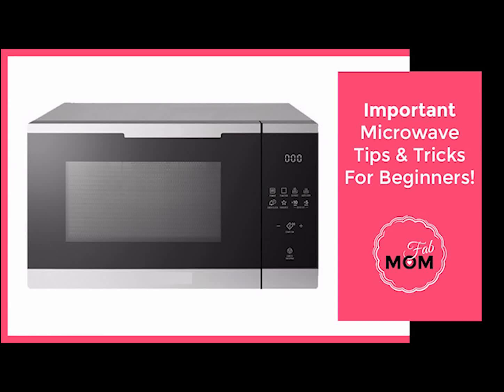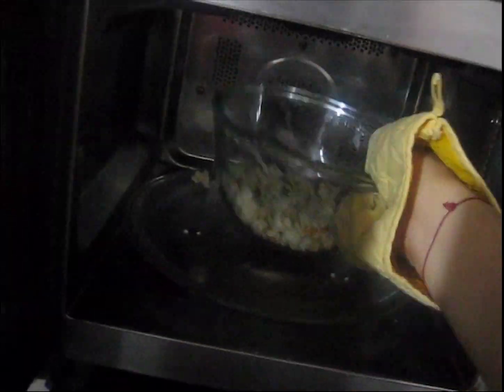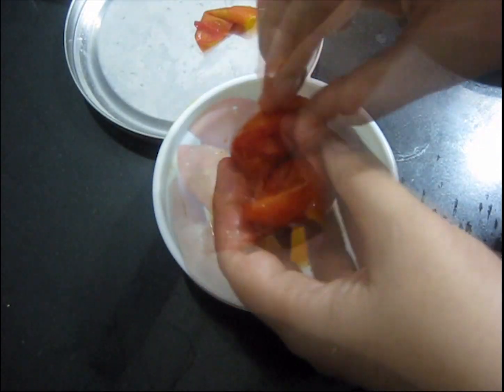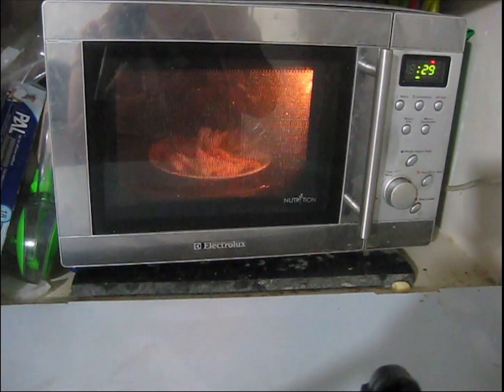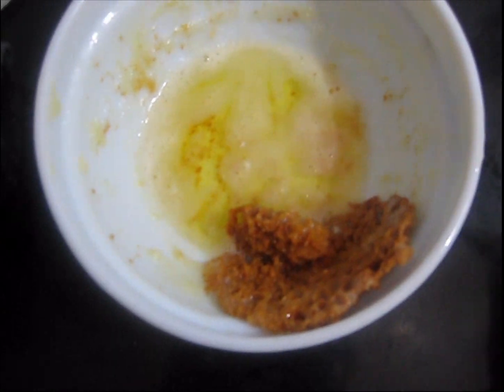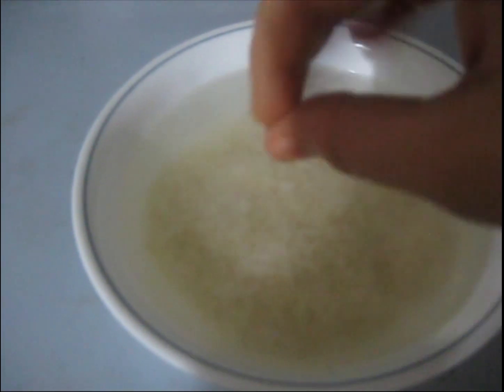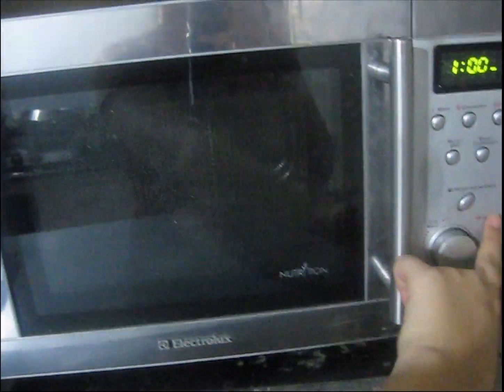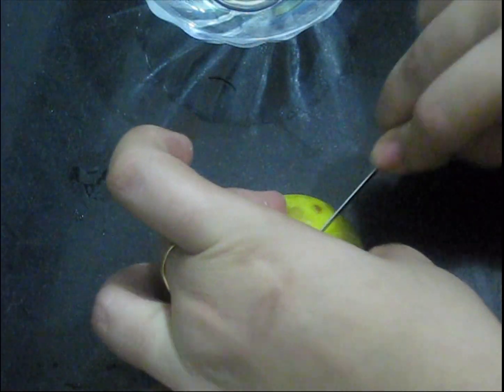Amazing Microwave Food Hacks | Easy Microwave Recipes | Indian Kitchen Hacks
In this Video, I am sharing  amazing Microwave food hacks which I use regularly on day to day basis. These hacks will help prepare a quick snack, and will also help you make your food preparation faster. So, let’s see what are those hacks.
If you like this recipe please give this a big thumbs up. Do try this at home and let me know by commenting below.